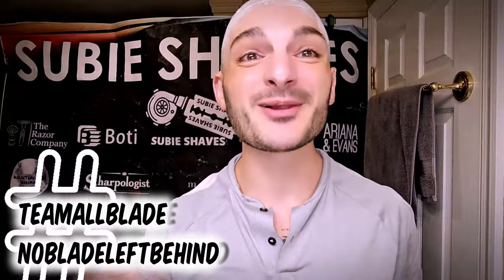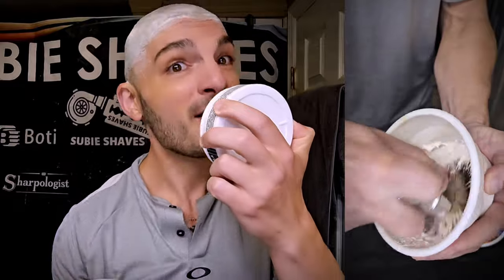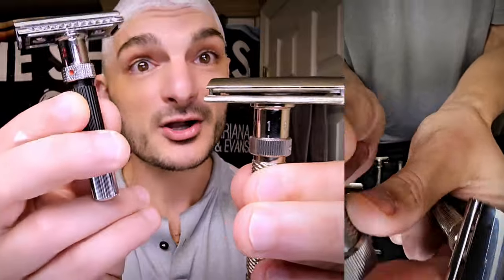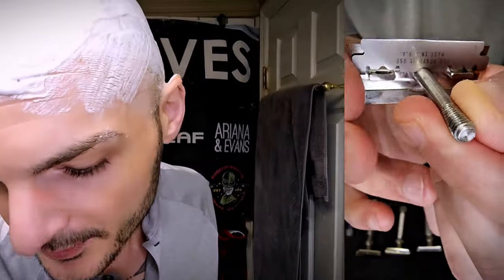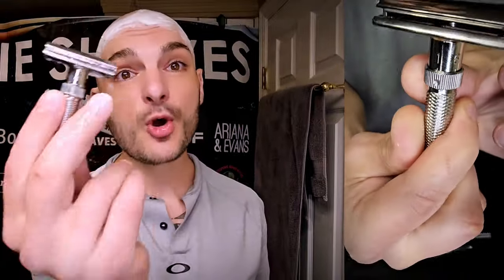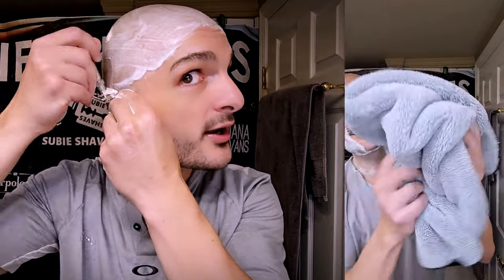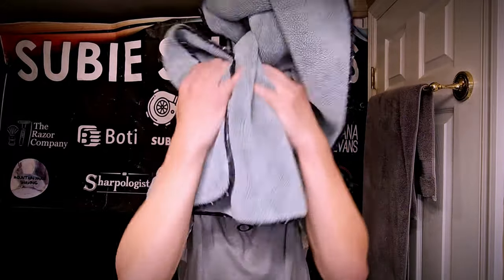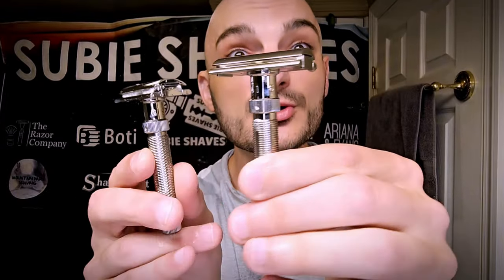THE YAQI ULTIMA LINEUP | All 3 Up Close & More | FT. Phoenix Artisan Accoutrements - Atomic Pumpkin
YAQI continues to deliver with their BEAUTIFUL Stainless Steel adjustable Razor - The Ultima. Thrilled to spotlight the full lineup.

Prep: Phoenix Shaving - Samhain Cube
Brush: Yaqi Gemini
Razor: Yaqi Ultima
Blades: Personna Med Preps
Lather: Phoenix Artisan Accoutrements - Atomic Pumpkin
Post Shave:  Phoenix Artisan Accoutrements - Atomic Pumpkin

Sent to us kindly by Grace and the Yaqi team for review. ABOVE AND BEYOND here!

YAQI SHAVING
Yaqi Factory Store

TIMESTAMP
00:00 Start
01:04 The Ultima
02:07 Atomic Pumpkin
03:35 Razor Spotlight
05:50 The Shave
12:15 THE POST SHAVE DISCUSSION